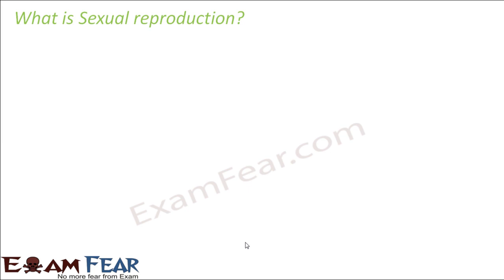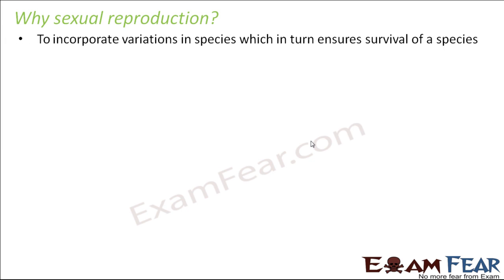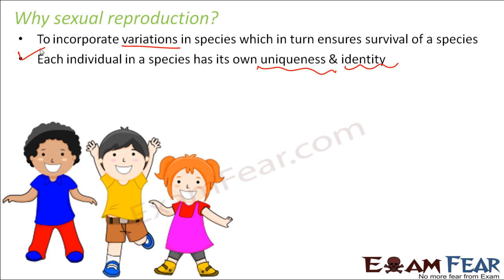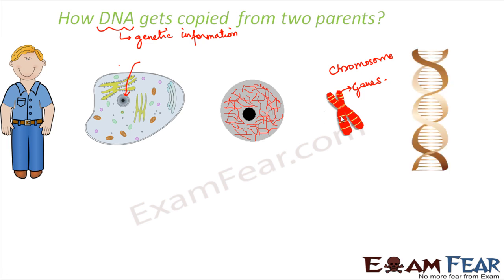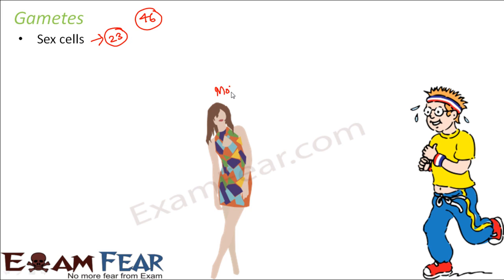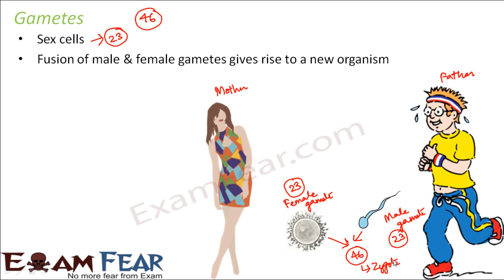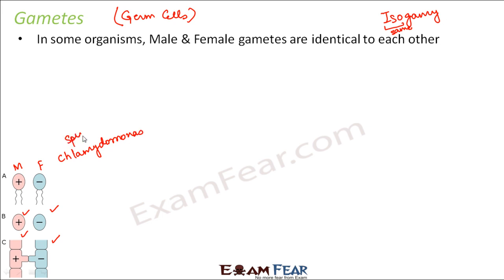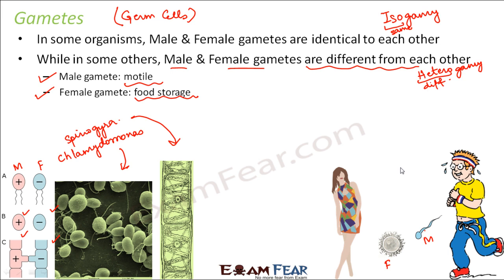Biology Reproduction in Animals Part 5 (Sexual development, Gametes) Class 8 VIII